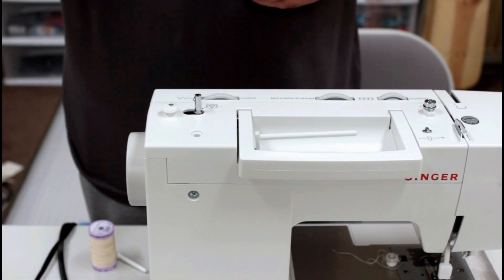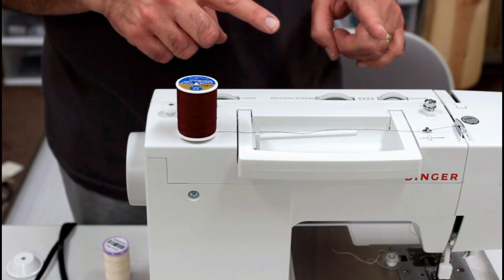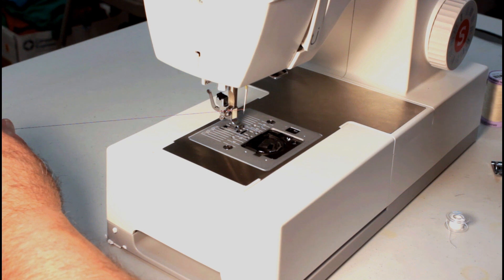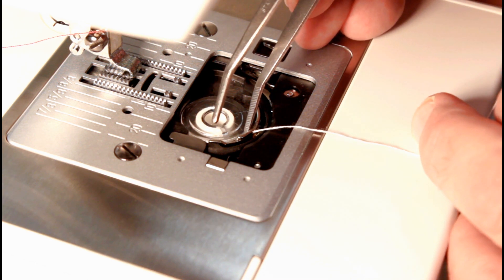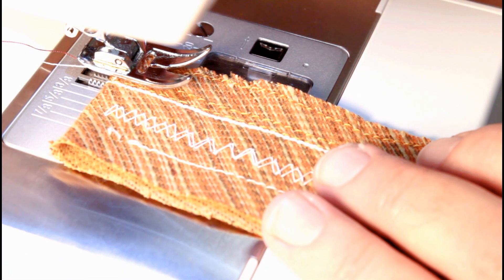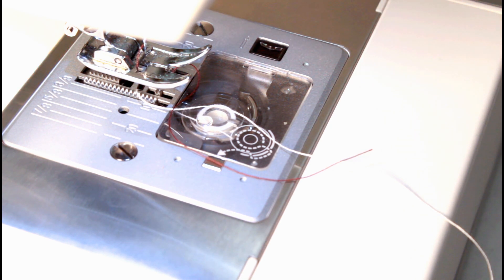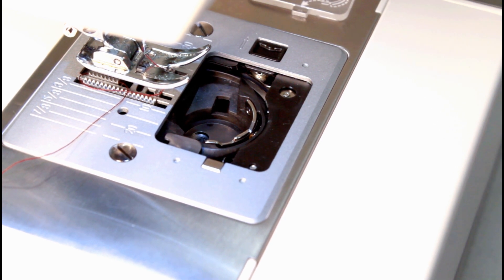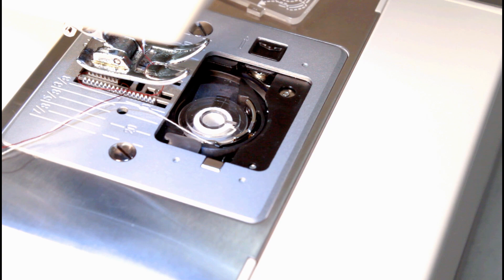Solving Threading Problems and other Issues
If you are having trouble with threading issues then this video will walk you through some basic steps to check. I cover some of the basics that can be easily overlooked that can cause threading issues. It is my hope that this will help some of you fix the issue.